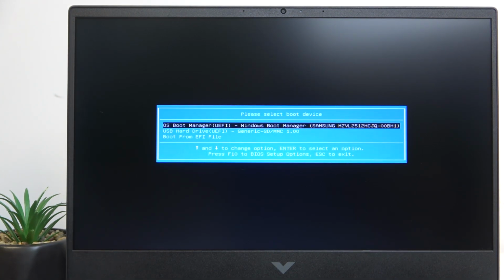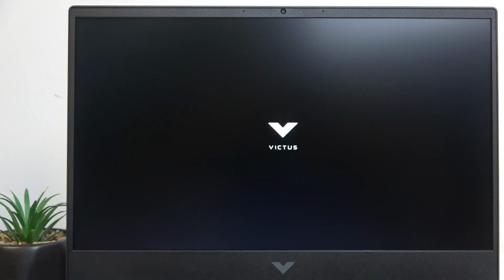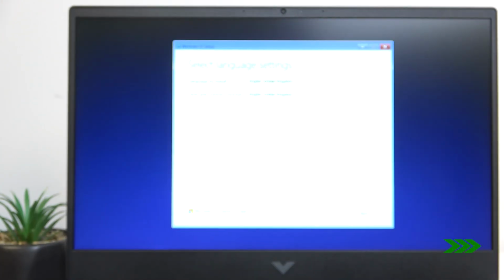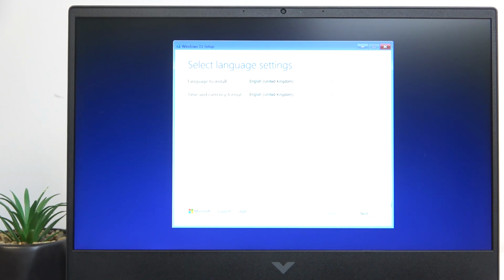HP Victus Gaming 16 - Boot From USB | OS Installation & Diagnostics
Welcome back! Need to boot from a USB drive on your HP Victus Gaming 16? This guide covers everything you need to know to boot from USB for installing a new OS, running diagnostics, or using recovery tools. We’ll make it simple and straightforward.

How do I boot from a USB drive on my HP Victus Gaming 16?
What are the steps to use USB boot for OS installation?
Why is booting from USB useful for diagnostics?